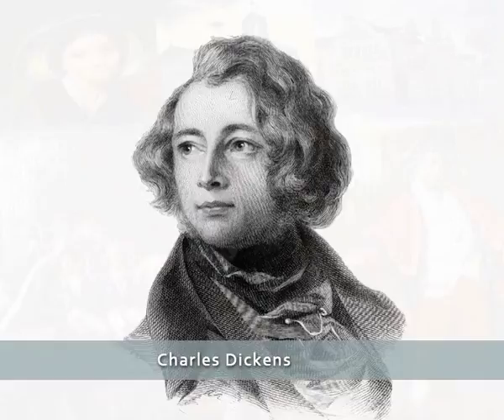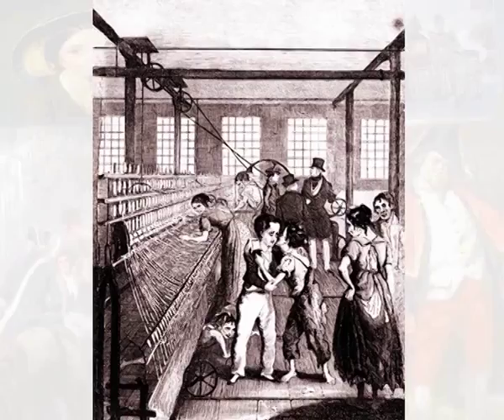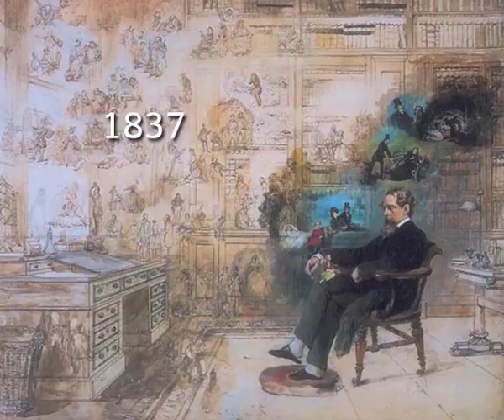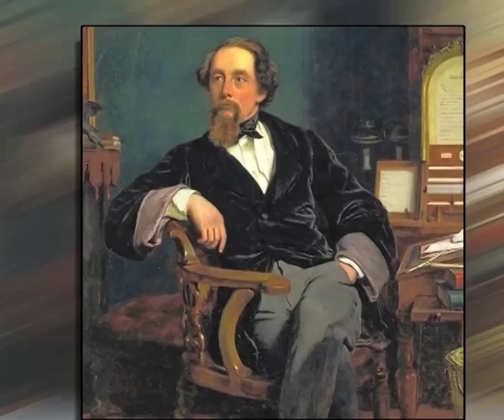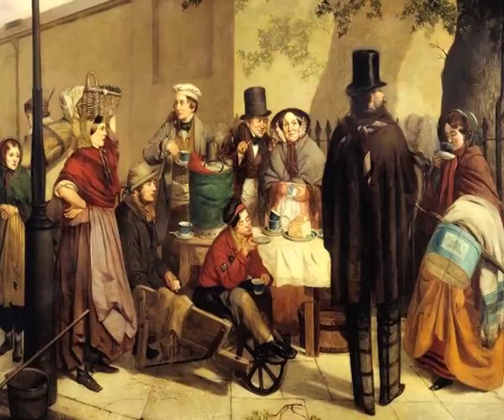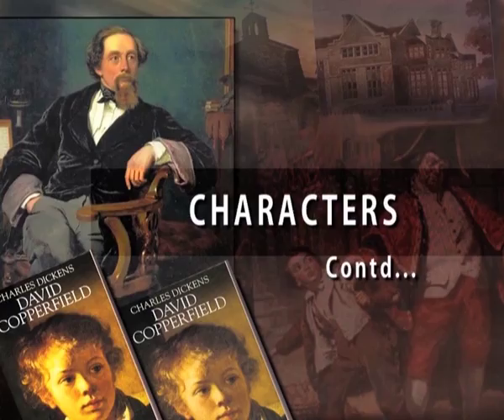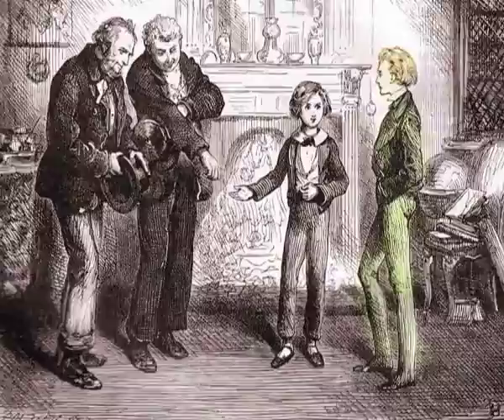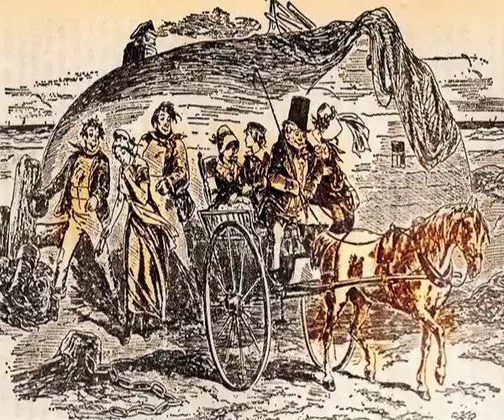David Copperfield by Charles Dickens - 1 (CH_01)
Subject: BA Honours English
Course: Reading Fiction